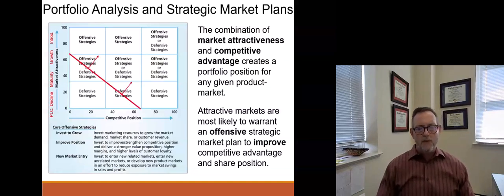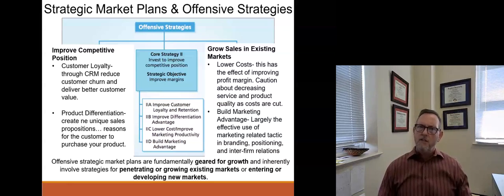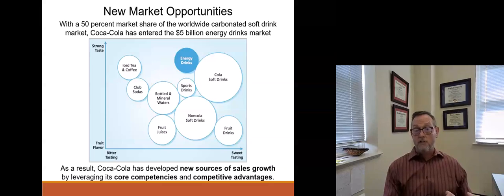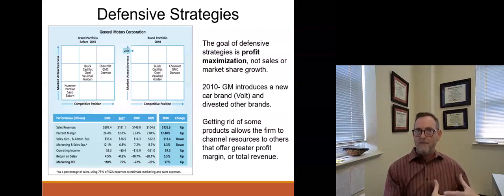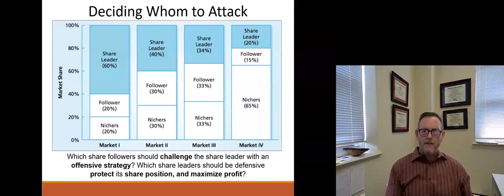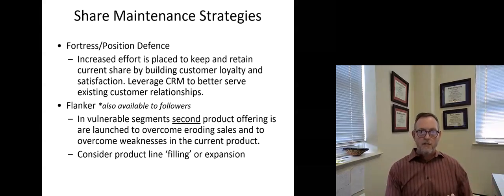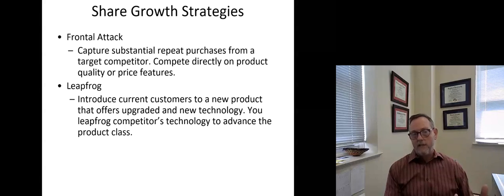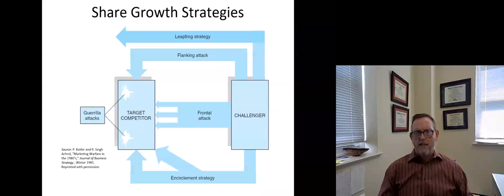Offensive and Defensive STrategies for Leaders and Followers